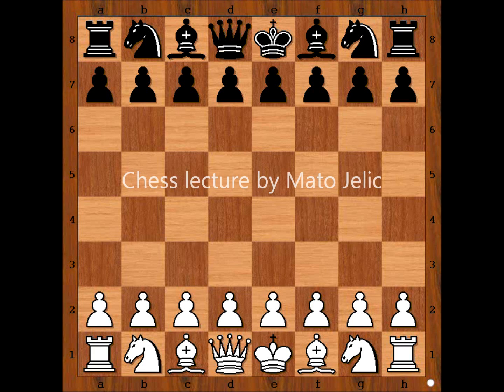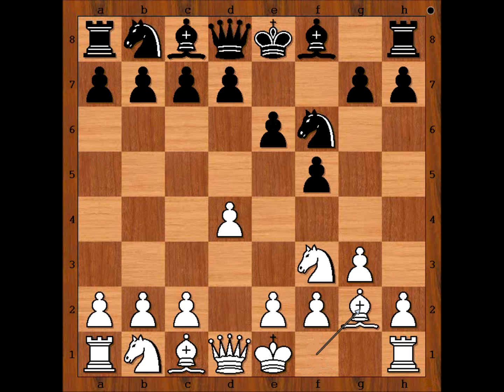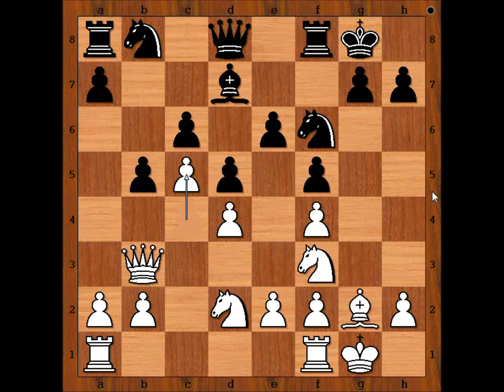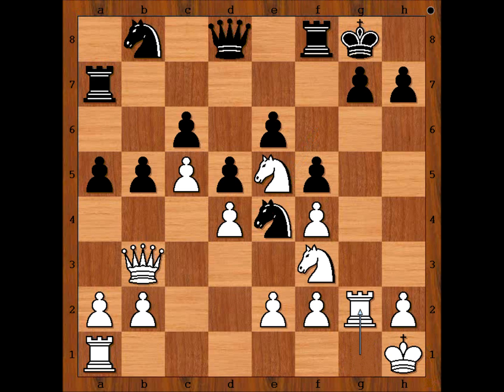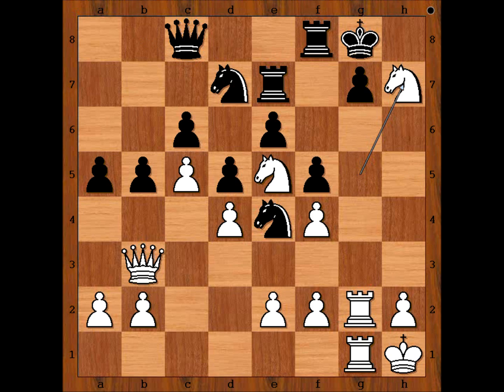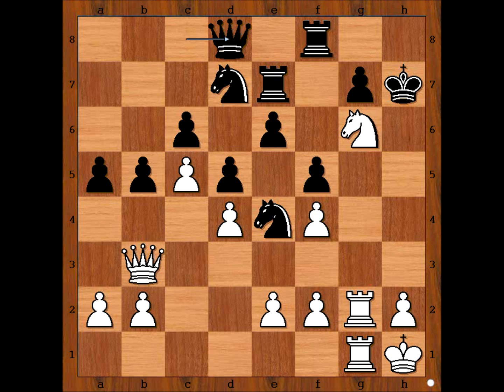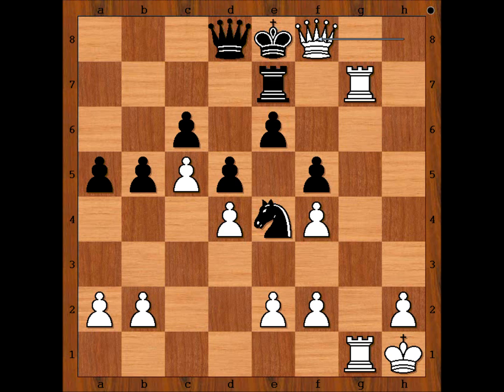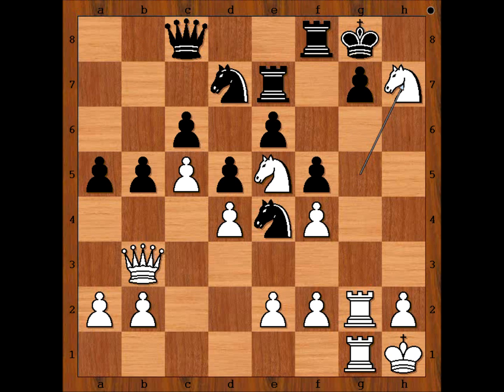Jonathan Levitt vs Jonathan D Tisdall London 1990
Why are these greatest chess playlists on YouTube?